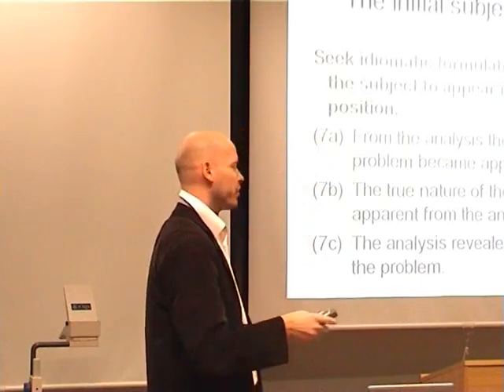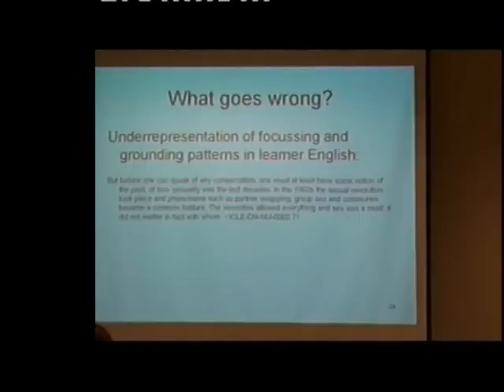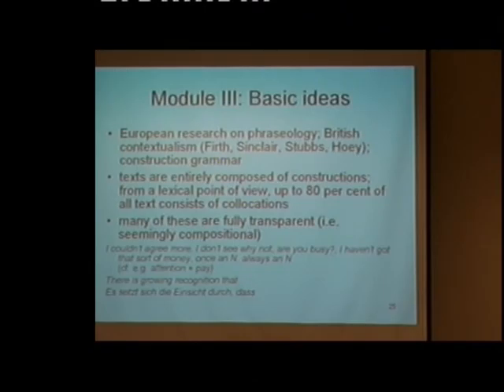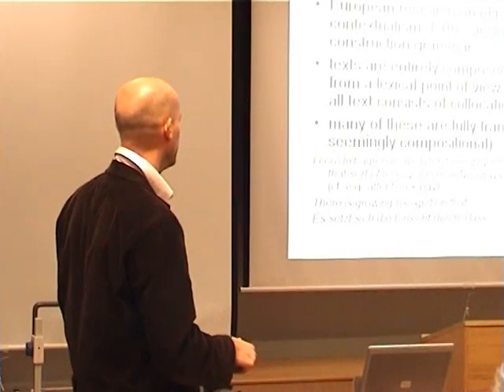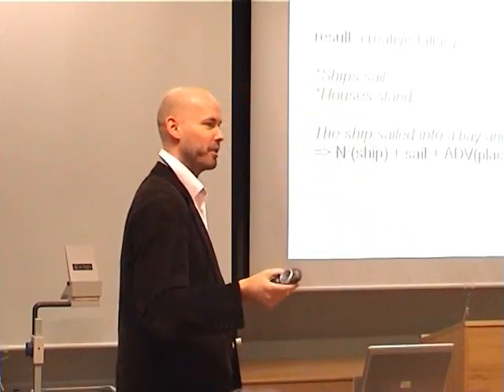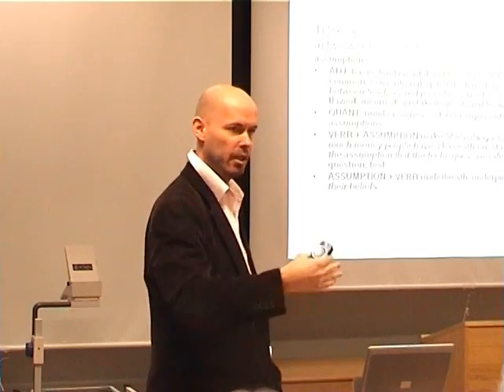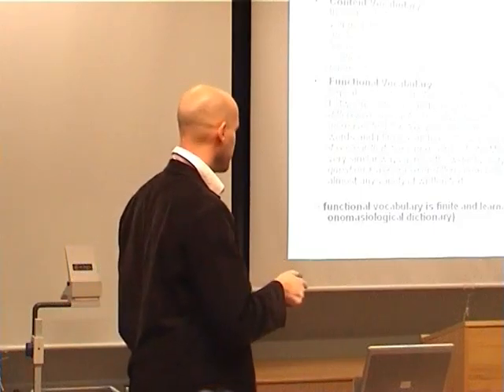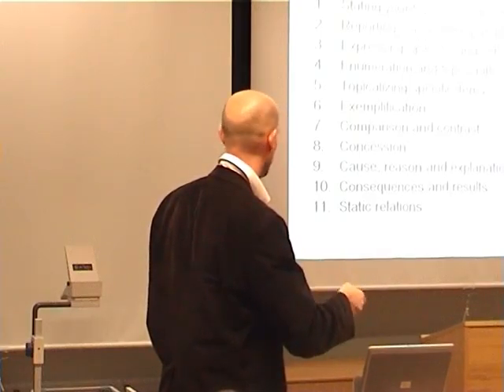VTS 01 3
Dirk Siepmann (University of Osnabrück) : Writing in English: A Guide for Advanced Learners, Tübingen: Francke 2011 (2n edition); ISBN 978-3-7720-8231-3
Lecture given at Helsinki Collegium for Advanced Studies on 25 February 2009